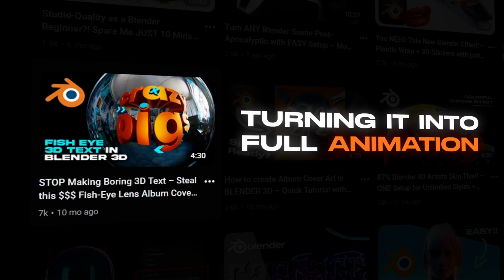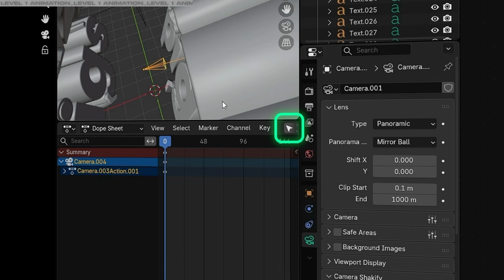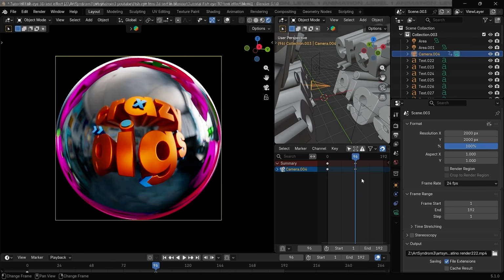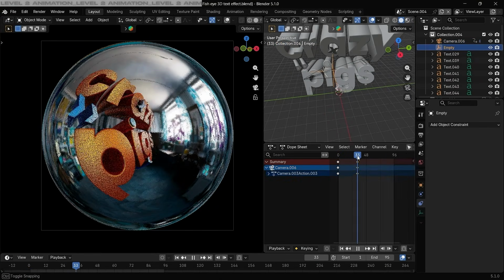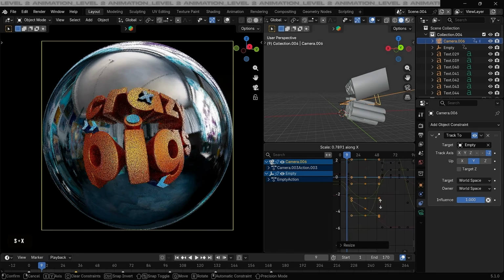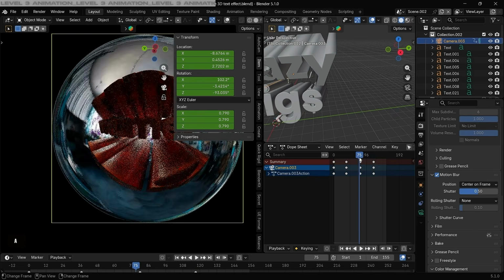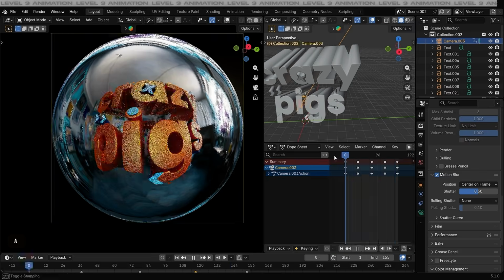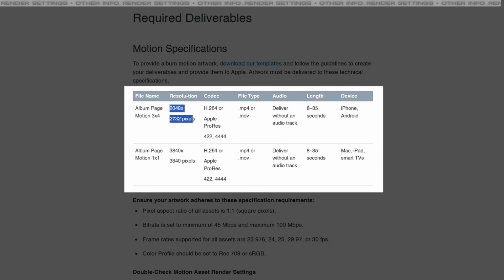STOP Making Boring 3D Animations - Beginner to Pro Spotify Canvas Animation in Blender - Tutorial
In this Blender 3D tutorial, we turn a simple fish-eye artwork into a full cinematic animation inspired by Spotify Canvas and Apple Music visuals. You’ll learn how to create 3 different animation styles from beginner to pro using Blender motion graphics techniques, along with useful animation settings and workflow tips you can apply to your own 3D text, album cover art, and motion design projects. This tutorial is perfect for anyone interested in Blender beginner tutorials, 3D animation, motion graphics, and creating modern Spotify-style visual content.

Blender 3D Quick Tutorial | Blender New tutorial | Animation in Blender

LINKS –

TIMESTAMPS:
0:00 - Intro
0:20 - Level 1 Beginner
3:09 - Level 2 Intermediate
6:04 - Level 3 Pro
8:30 - Render Settings + Info
9:50 - Outro